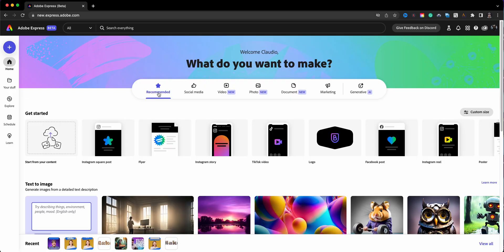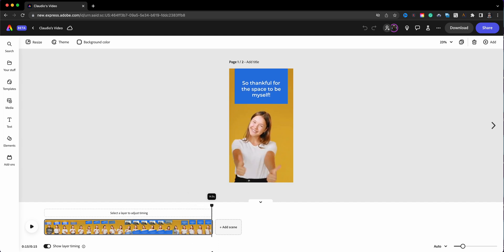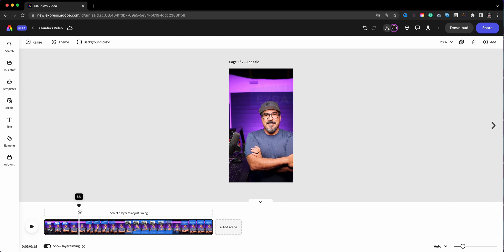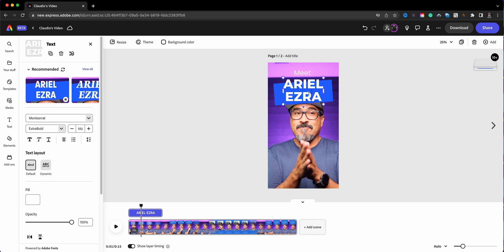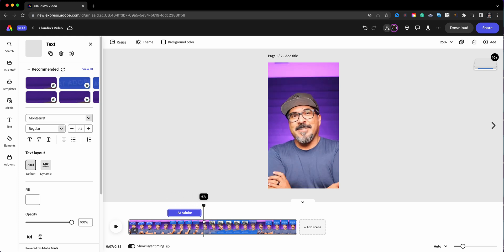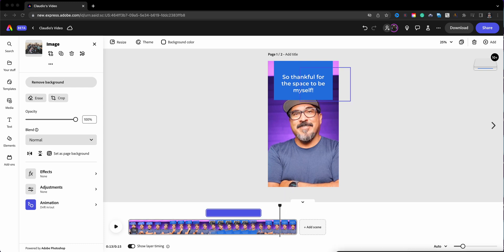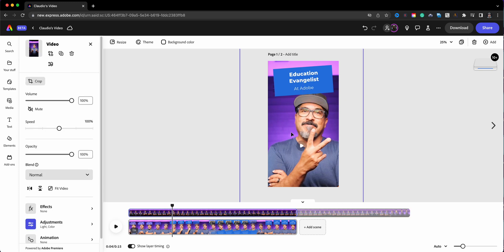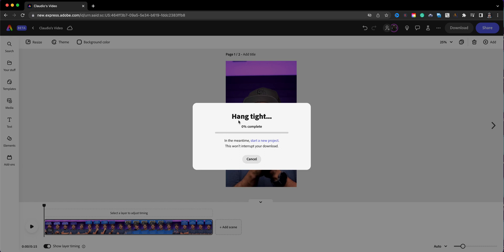Unveiling the Game-Changing Video Templates in Adobe Express!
Sharing what's new in Adobe Express (beta)! Here's an depth overview of new features now available.

0:00​​ - Intro
0:27 - Home Page | Adobe Express Beta
0:48 - Choose Video Template | Adobe Express Beta
1:18 - SHow Layering Timing | Adobe Express Beta
1:30 - Scrub Through Timeline | Adobe Express Beta
2:02 - Video Editing Menu | Adobe Express Beta
2:47 - Replace Video | Adobe Express Beta
2:58 - Review Video | Adobe Express Beta
3:15 - Resize Video | Adobe Express Beta
4:13 - Edit Text | Adobe Express Betaress
4:40 - Text Effect & Animation Review | Adobe Express Beta
5:07 - Edit Next Text Box | Adobe Express Beta
5:45 - Edit Text Animation | Adobe Express Beta
6:08 - Edit Picture and Crop | Adobe Express Beta
6:49 - Edit Last Text Animation | Adobe Express Beta
7:45 - Edit Rectangle Shape Color | Adobe Express Beta
8:18 - Adjust Video Color | Adobe Express Beta
8:51 - Play Edited Video | Adobe Express Beta
9:06 - Download Video | Adobe Express Beta
9:33 - Outro

GEAR USE TO MAKE THIS VIDEO